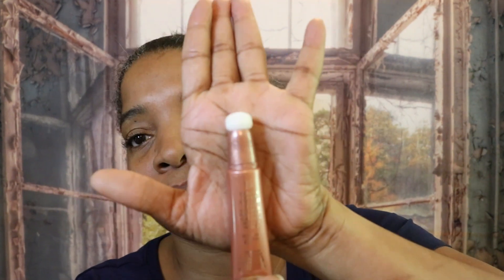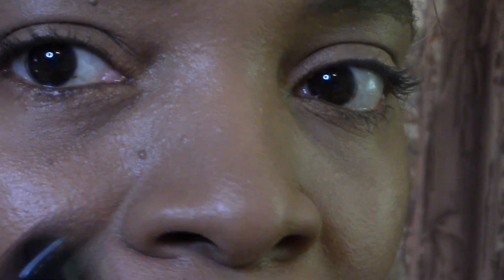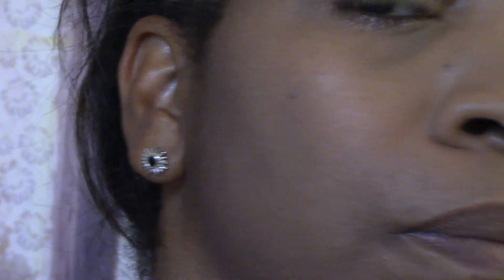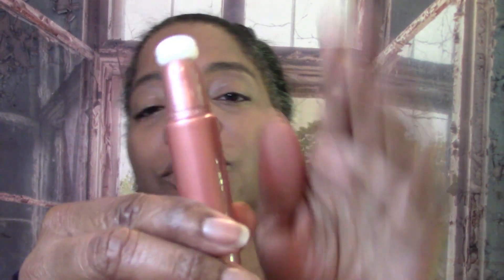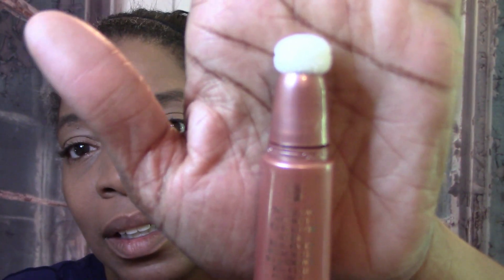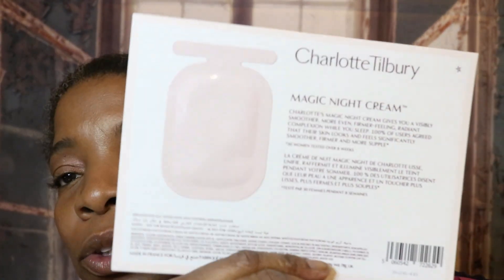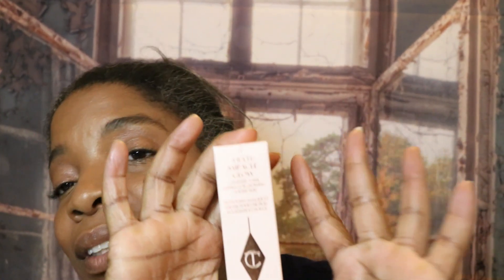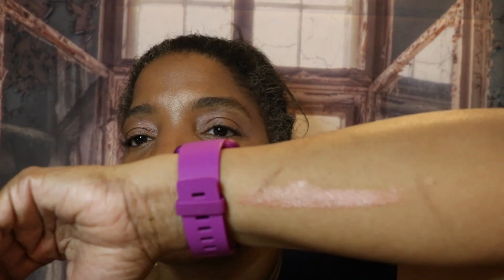Charlotte Tilbury Try on - NEW Airbrush Flawless Foundation and Beauty Light Wand Blush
Hey guys.
Got my hands on a sample of the Carlotte Tilbury New Airbrush Flawless Foundation.  I will be trying it out along with her cream blush.

Tryon: 8:41

Wear Test Review: 36:12

Beauty Light Wand (Pinkgasm) Blush - $38.00

Multi Miracle Glow (15 ML) - $11.00